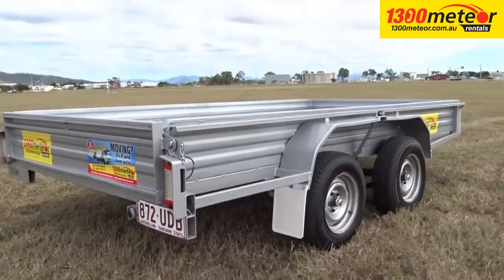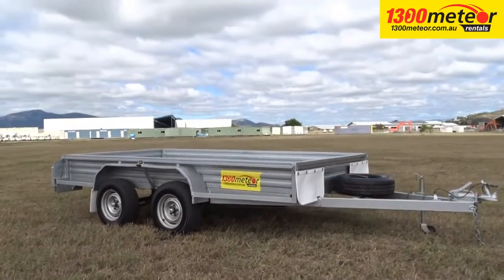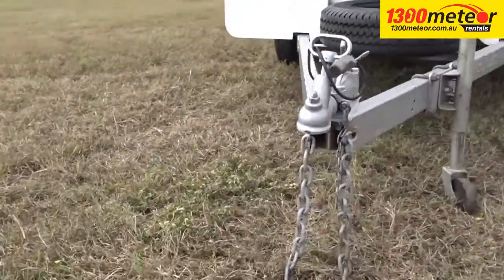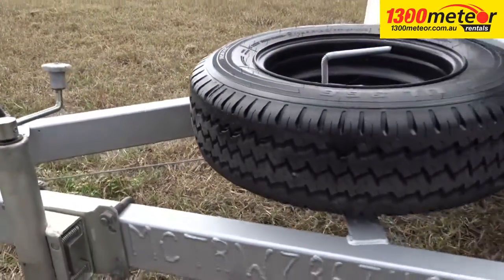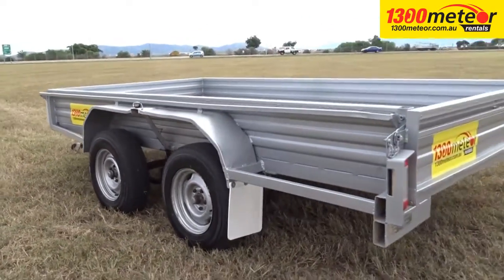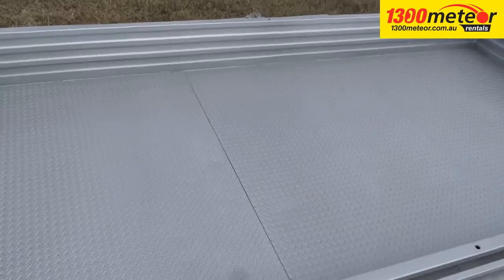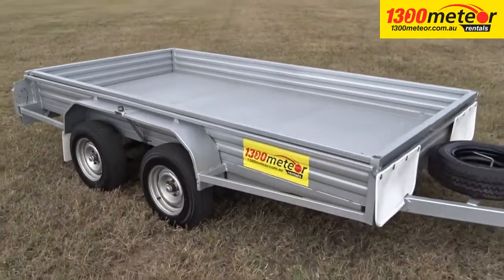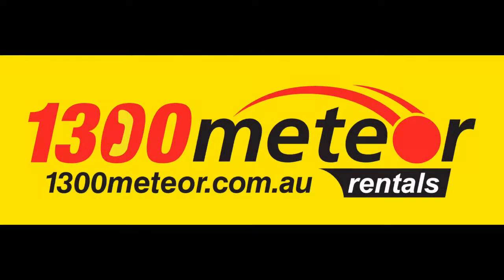U223 – 12 x 6’ tandem axle box trailer Cairns, Townsville, Mt ISA Trailer Hire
Meteor Car rental Car hire & Truck Rental

1300 Meteor’s 12 by 6 foot tandem axle box trailers have an internal bed length of 3 point 6 metres and an
internal width of 1 point 8 metres.

A spare wheel and swing away type jockey wheel is standard, and we also supply a trailer electrical connection
lead to suit your vehicle and shackles for the safety chains.

All of our trailers have reliable multi volt L E D lights which can accommodate both 12 and 24 volt electrical
systems!

And the mechanical over ride braking system to these trailers means that no special braking system is required
to your tow vehicle!

Our cages are 4 sided for load security, with a swinging gate to the rear.

The gross trailer mass is two tonnes, with a nominal payload capacity of twelve hundred kilograms.

We recommend that your tow vehicle be a larger car, utility or 4 wheel drive, with a towing capacity to match
the trailer being towed.

This can be determined by referring to the Owners Manual to your tow vehicle, and by checking the manufacturers’
plate to your towbar for its rated capacity.

13 hundred Meteor! For quality reliable trailers – book yours now!